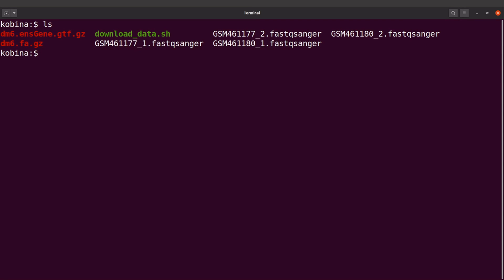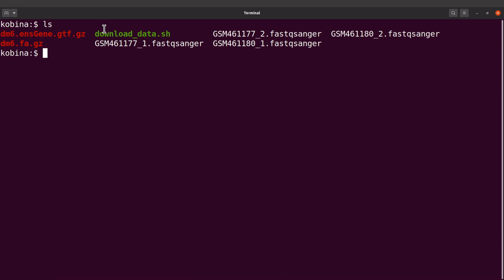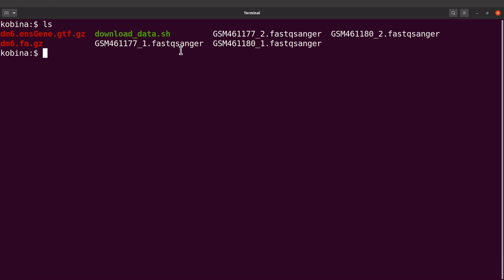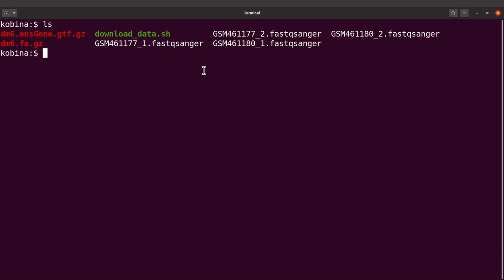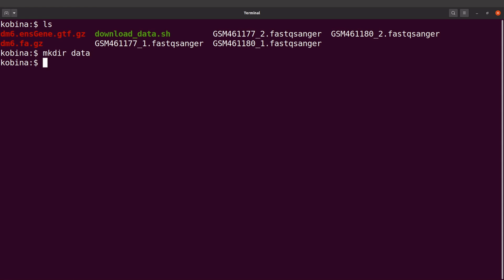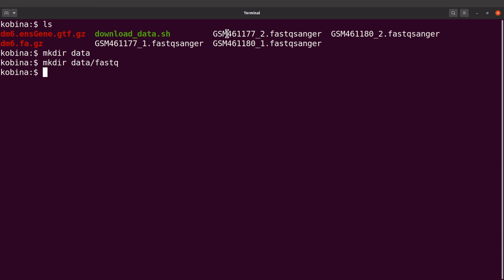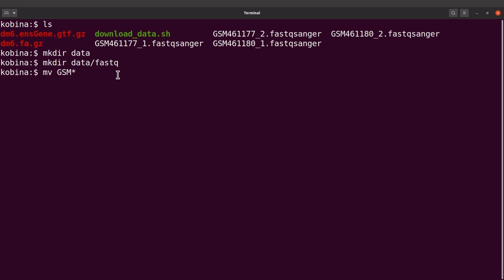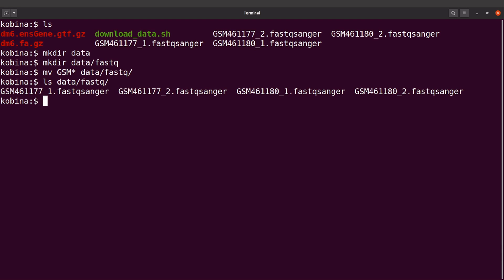linux for beginners how to move files to another directory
Learn how to create, remove,copy , rename and move directories in linux
Learn how to use linux for bioinformatics

linux for bioinformatics
linux for beginners
linux tutorial for bioinformatics
linux tutorial beginners
linux programming
linux bioinformatics tutorial